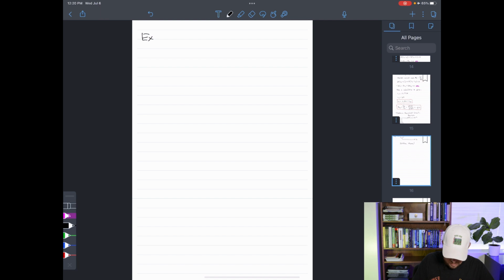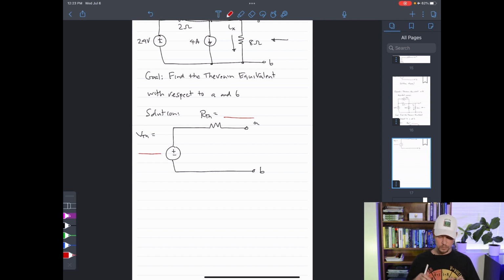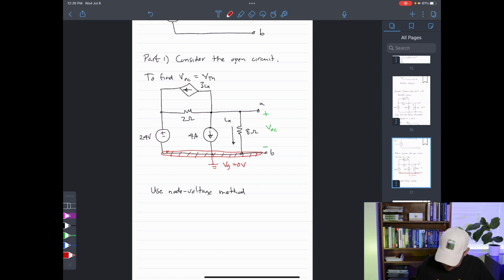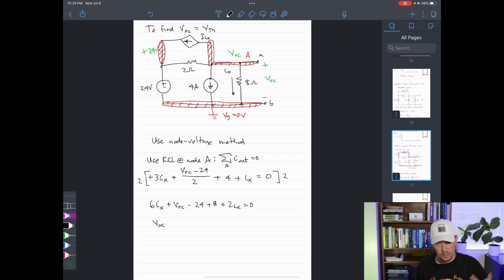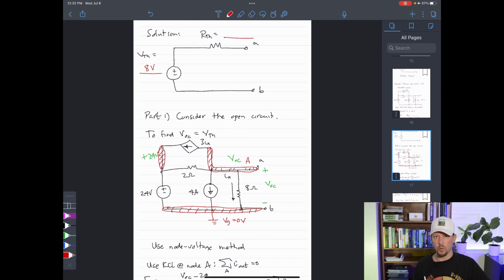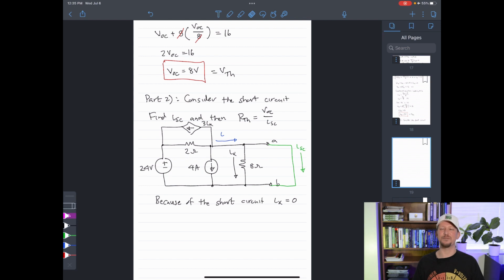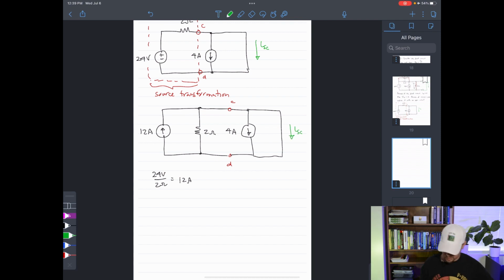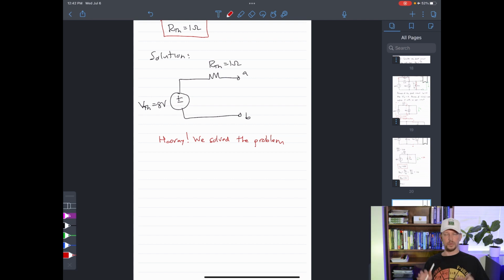Section 4 14 Thevenin Equivalent with Dependent source